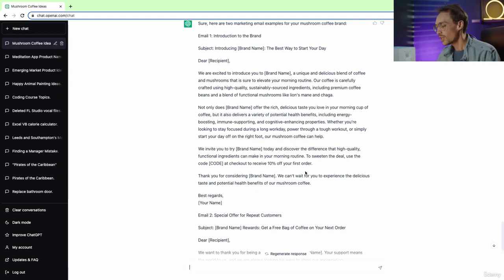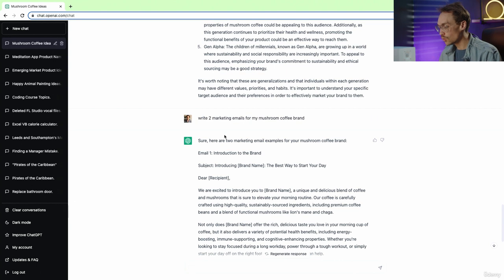Communication and Split Testing | ChatGPT Complete Guide: Learn Midjourney, ChatGPT 4 & More